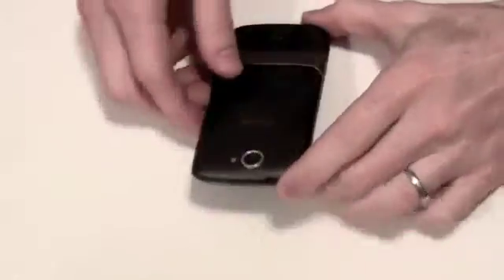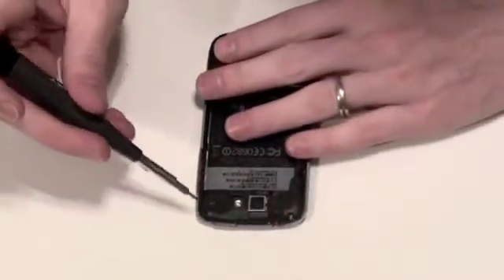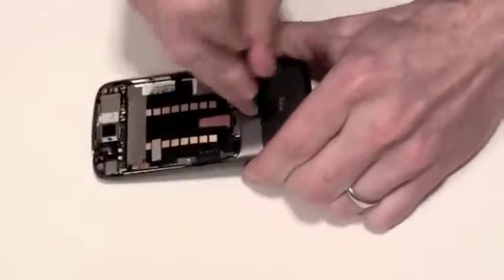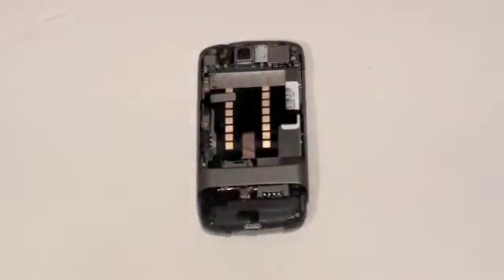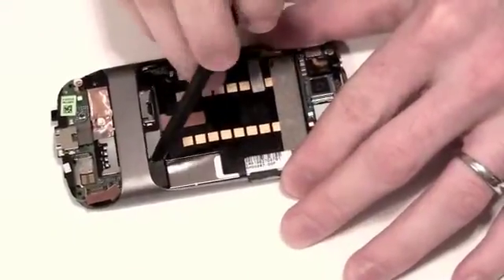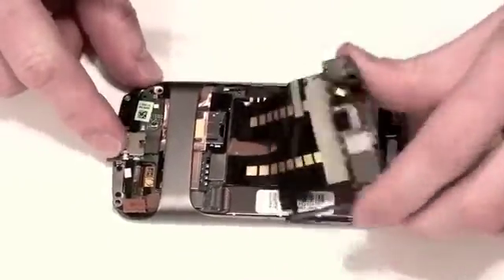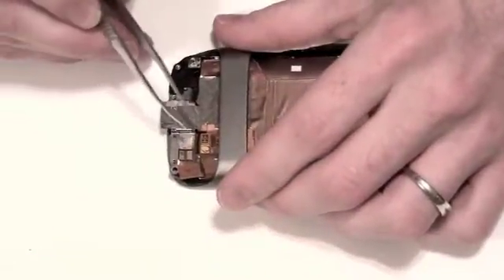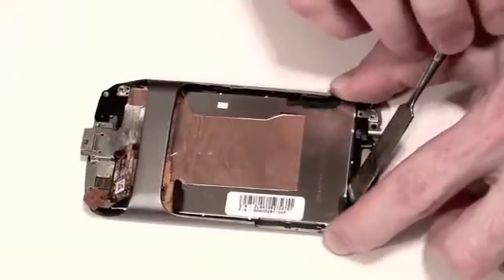Google Nexus One - How To Take Apart and Disassemble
- This video will show you how to take apart the Google Nexus One.